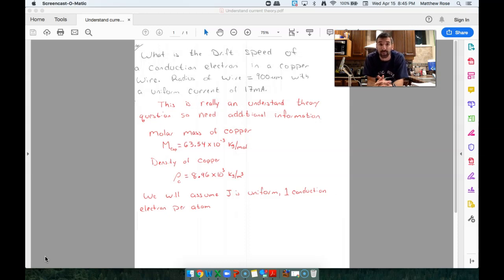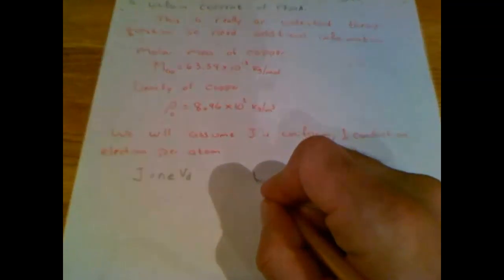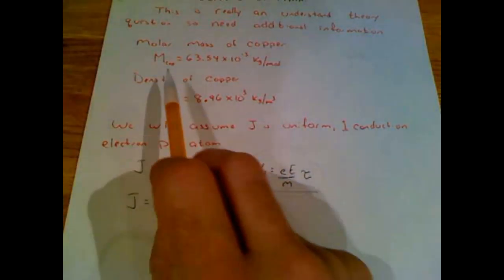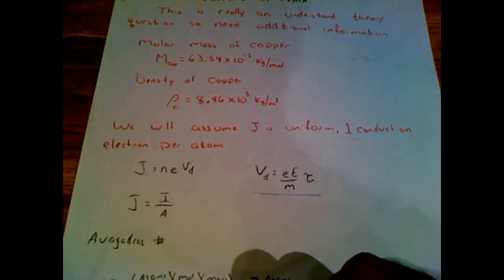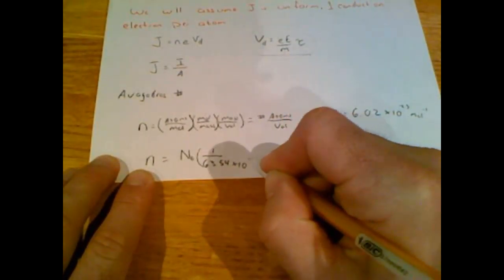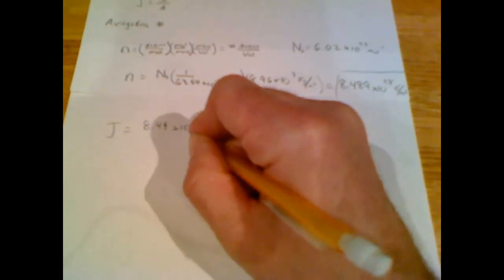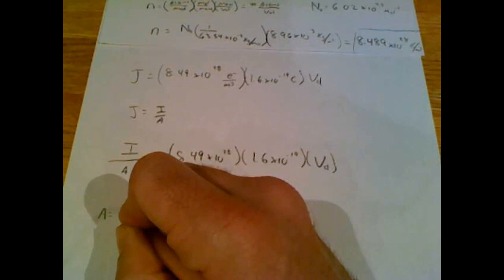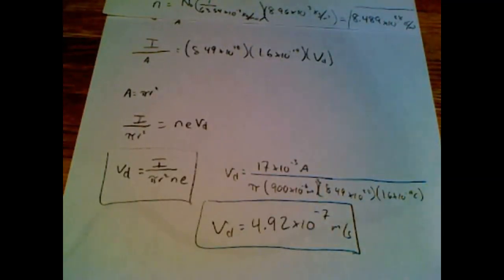calcluate drift speed of conduction electrons